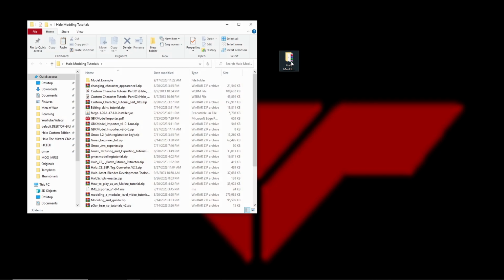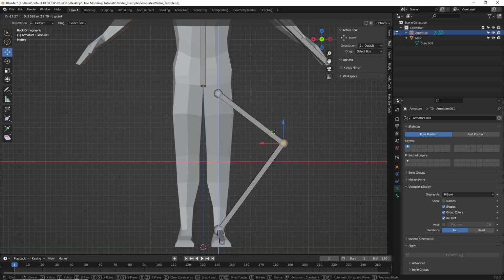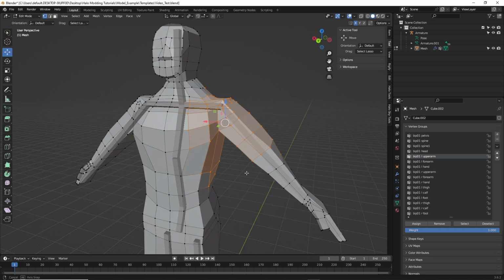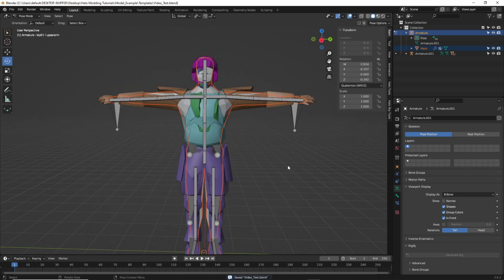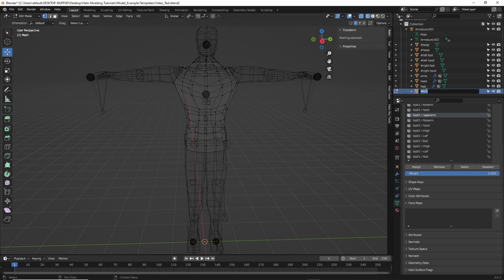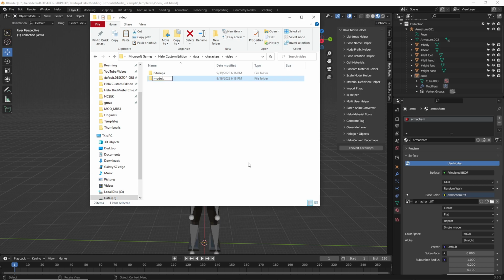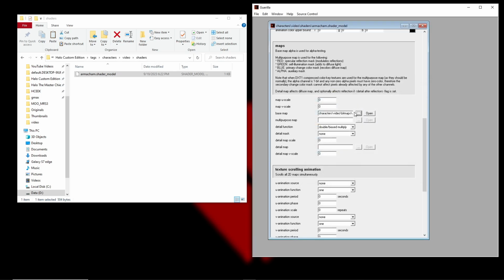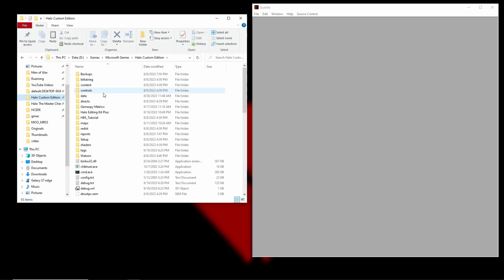Halo CE Modding: How To Remodel A Character For Halo CE Using Blender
Notes: 1) If you're using the "cyborg" face map, make sure all of the marker face maps/halo regions are also named "cyborg" along with the mesh.
2) If you're using the marine face maps, you can keep all the parts of the mesh separated, but you'll need one texture for each region(torso, arms, ect.) and also need to create a bitmap + shader_model for each one as well.
3) If you create your own ".actor_variant" file, copy and change a ".actor" file as well
0:00 - Intro
4:03 - Rigging
15:39 - Vertex Group Editing And Posing
26:19 - Switching Skeletons
28:46 - Face Maps And Halo Regions
36:18 - Texturing Mesh
41:10 - File Configuration
55:27 - Custom Actor Variant And Changing Player Model
57:50 - Outro